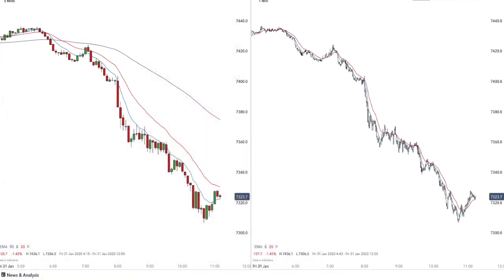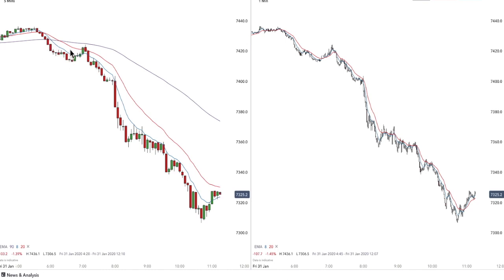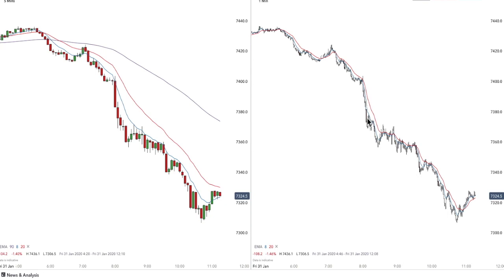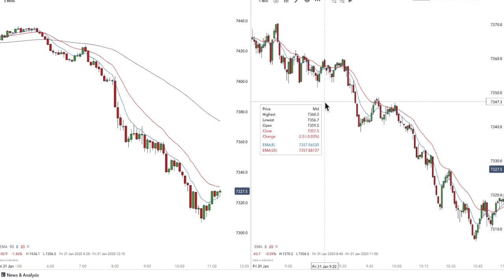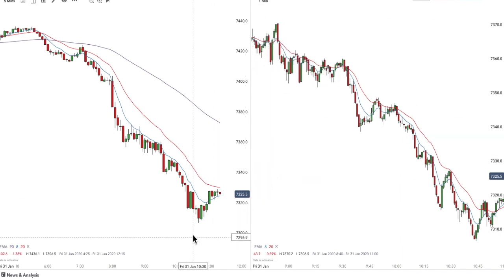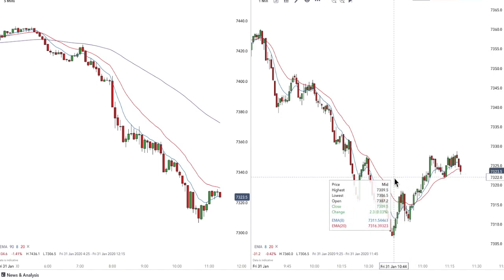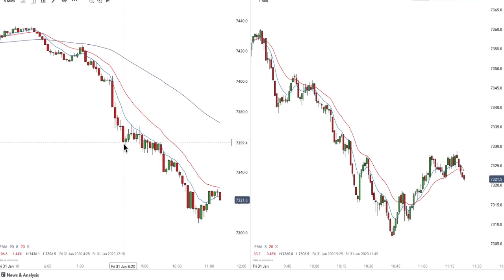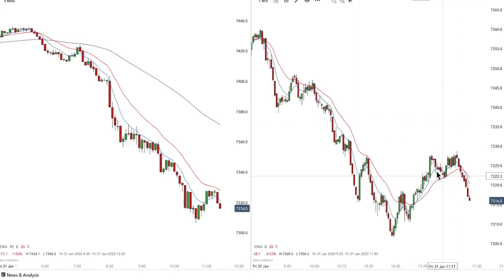Day Trading FTSE 100 (using 5 minute & 1 min charts)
Day Trading the FTSE 100 using 5 minute & 1 minute charts

Trade every market the same way. Read the price action. Go in search of markets that are moving.

Today the FTSE was active. It was downtrending on the open and it is also the day that the UK leaves the EU so we had news providing fundamental confluence for the downtrend to continue.

I look for double tops, bear flags and other chart patterns to trade downtrends and I use three EMAs as context for my trades.

Day trading isn't always as easy as it was today so we need to have an efficient system for trading. Listen as I give incites into how I approach trading in these conditions.

There were at least four double top trades in 1.5 hours after market open today. A great day for day traders!